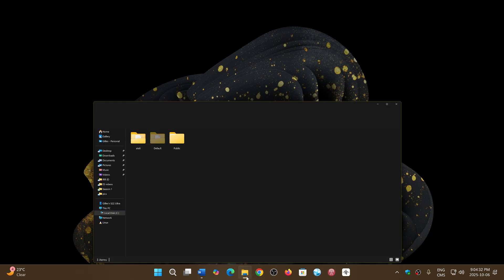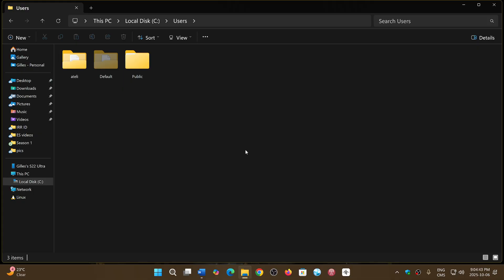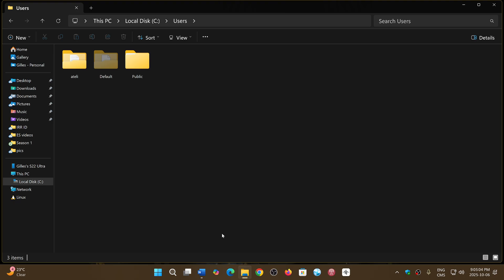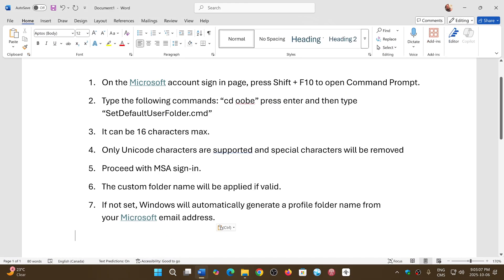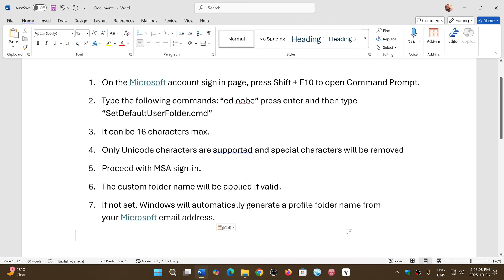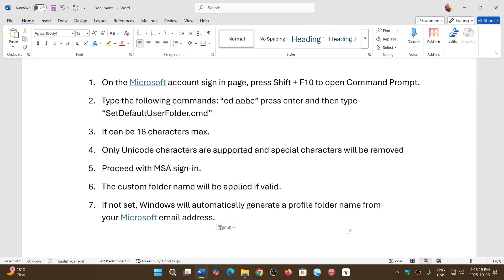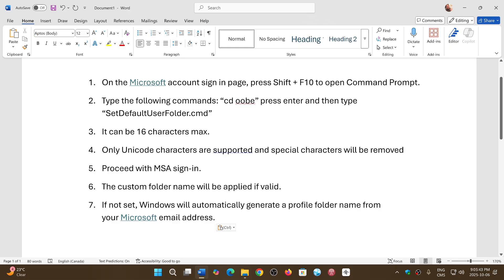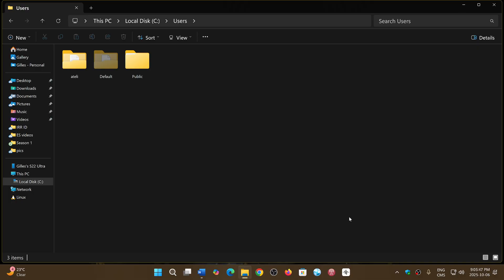Windows 11 Will soon let you choose the user name but in a very difficult way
Why are things so complicated with Microsoft?